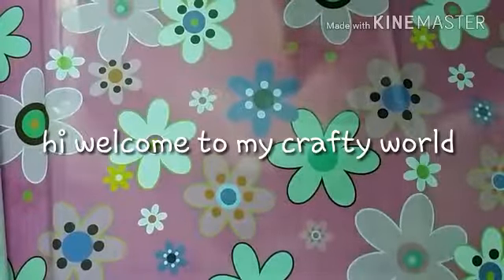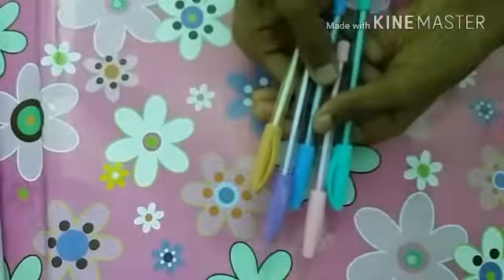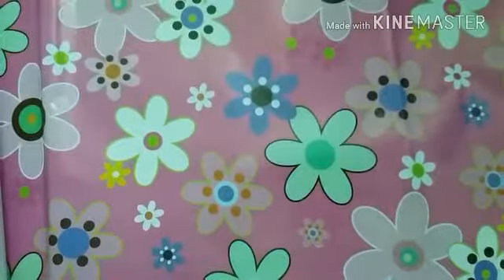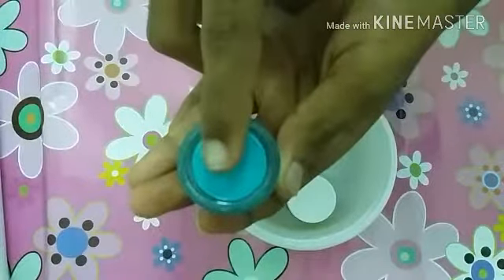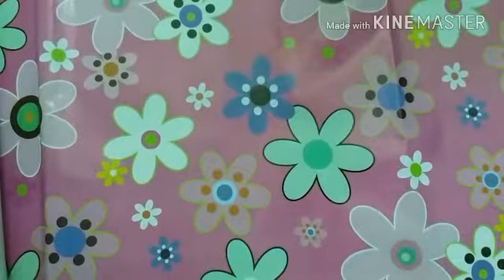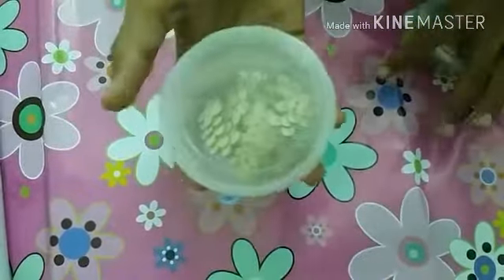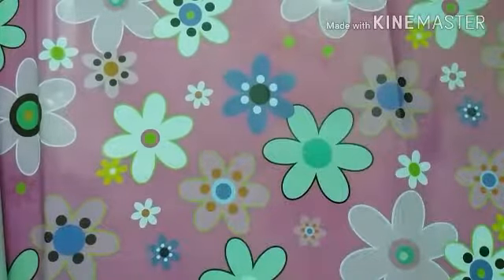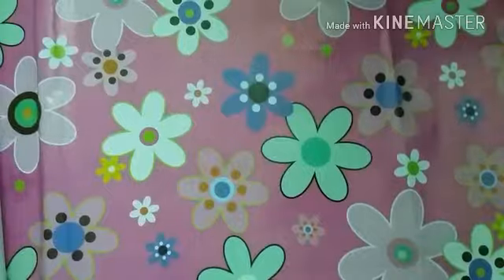Indian stationery haul.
1. Pens
2.paint
3.wrapping paper
4.pipecleaners
5.buttons
6.pouch
Etc if u like my videos I will be very happy so please.  Bye guys.